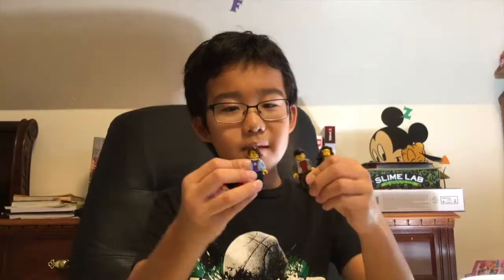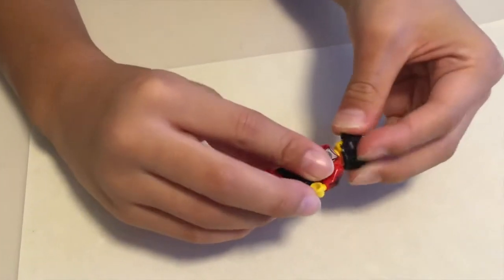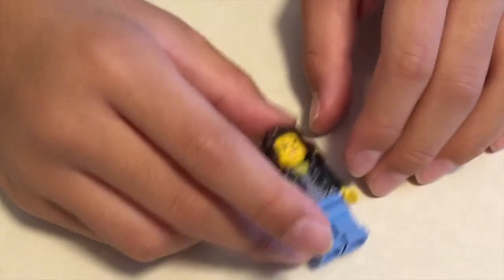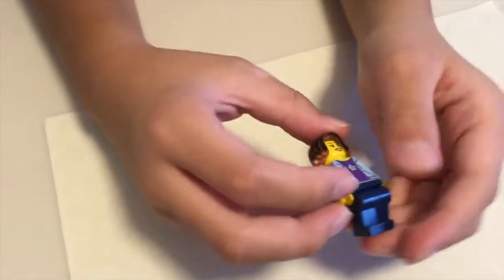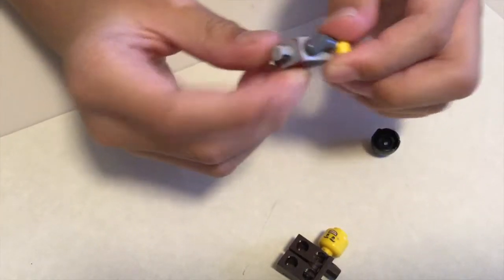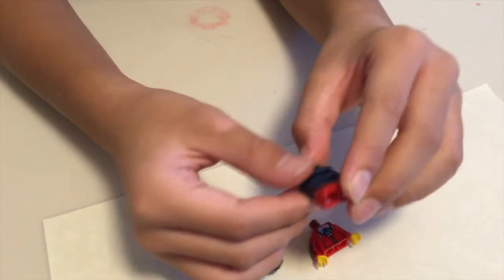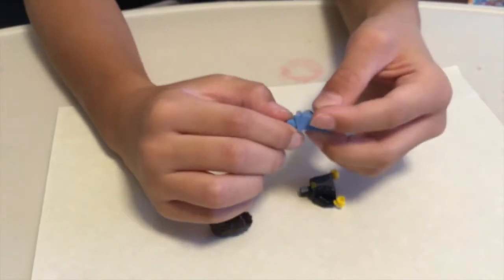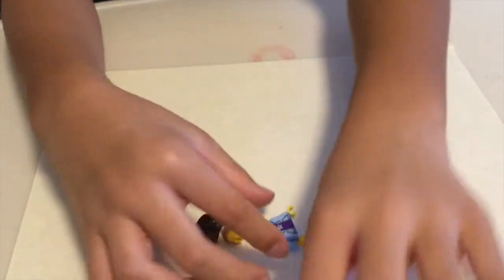Customizing Lego Minifigures!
Hi! So hope you liked us "the little wings" in lego form.